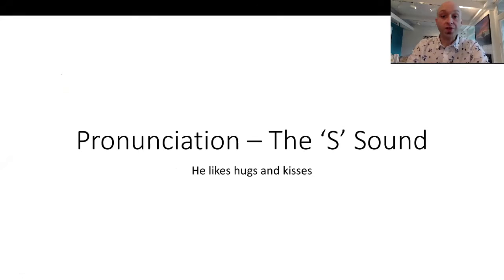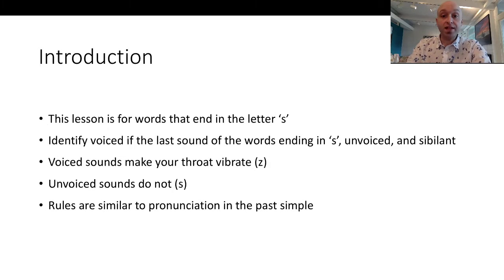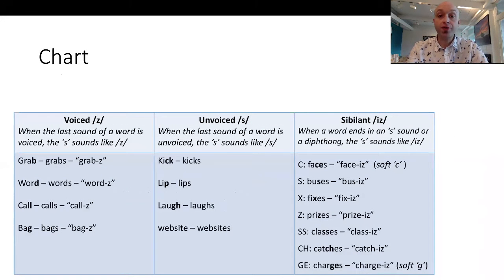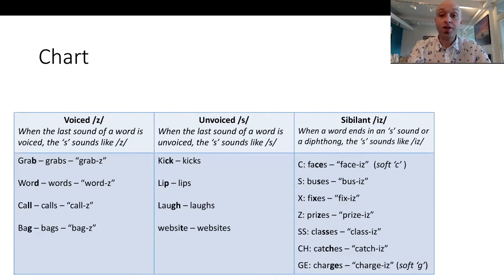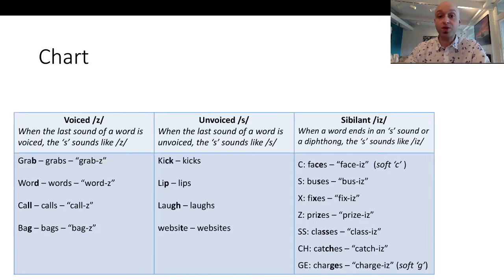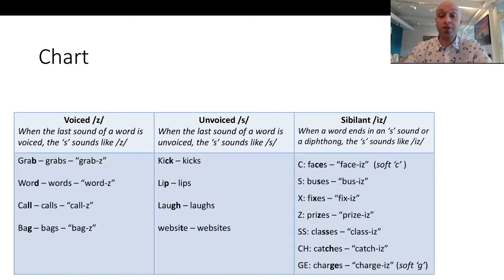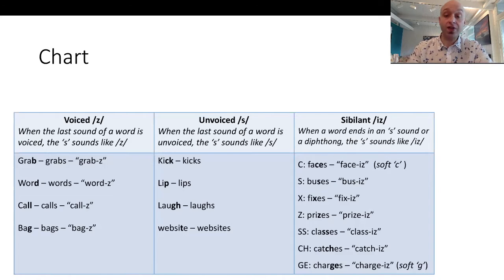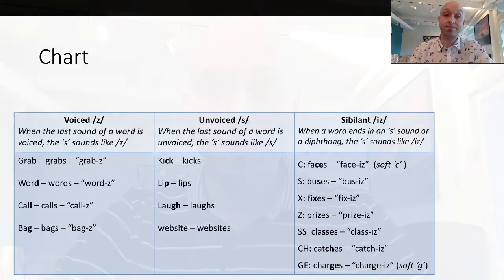Pronunciation - The 'S' Sound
This class explains the three types of pronunciation the 's' sound can have when it appears at the end of a word.